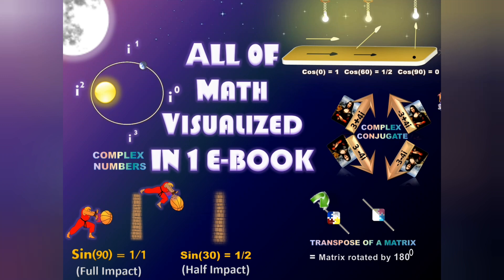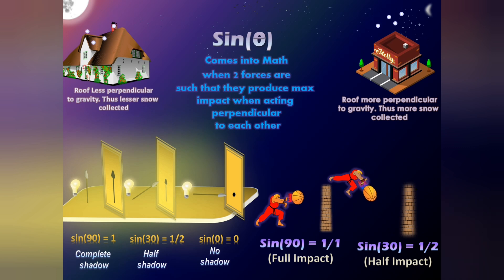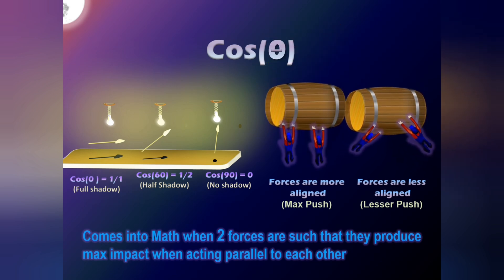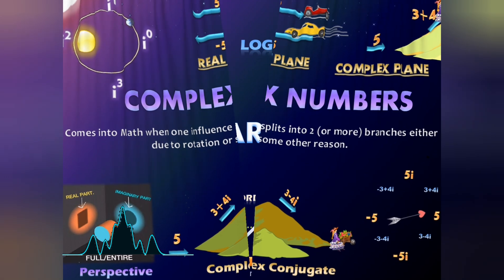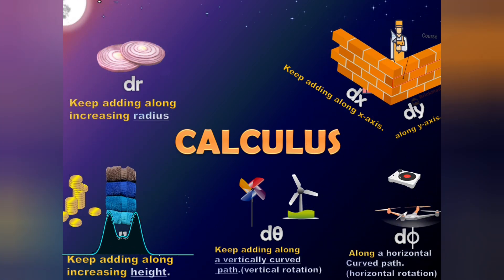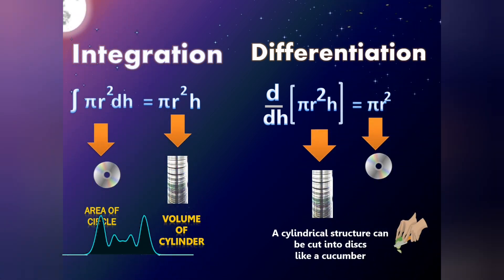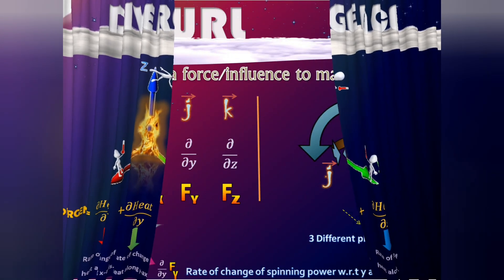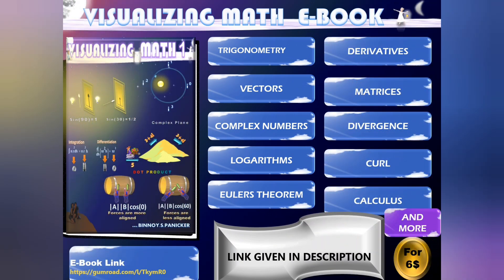VISUALIZING MATH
VISUALIZE INTUITIVELY.
1] How sin( ) is a measure of how much perpendicular two objects/forces are.

2] How cos( ) is a measure of how  much parallel two objects/forces are.

3] How in complex numbers
    i = rotation by 90 degrees
    i^2= rotation by 180 degrees
    i^3= rotation by 270 degrees.
    i^4 = rotation by 360 degrees.

4] Transpose of a matrix = Rotation by 180 degrees around the diagonal.

5] e^i(angle) = rotation by that angle.

6] sin(30) = 1/2
                    because at 30 degree the effect of a force reduces to half over the other force/object (as against when the two forces/object are against at 90 degrees w.r.t each other)

7) A X B = |A| |B| sin(angle between A and B).

VISUALIZING MATH 2 (WORD & PDF BOOK)

Visualizing Math 2 deals with concepts like

1) How Fourier Transforms are the side-view of a wave.

2) Laplace Transforms are side-view + front view (Imaginary + real part)

3) How Z Transforms are nothing but the discrete cousin of Laplace and DFT of Fourier.

4) How the number 1 appears actually as a fraction 1/1 in Math which means full of full.

Thus sin(90) = 1/1 = full on influence at 90 deg

Thus Max probability = 1/1 = full of full sample space

Thus cos(0) = 1/1 = full on full influence at 0 deg (when parallel)

Unit Circle radius = 1/1 = magnitude doesn't decrease/increase

                                         throughout the rotation. Else it would  have been a ratio like 2/1 or 1/4 etc.

5) How Continous functions can be visualized as those functions which you can draw on a paper without lifting up the pencil.

6) How a function differentiable at a point means if you stand at that point,...

        (1) You will experience a slope. Slope will exist.

        (2) This slope however will not be infinite. (fully vertical)

        (3) The slope will be either towards the left or the right but not both the directions.

        (4) The slope will not wriggle like a snake (oscillate ) at that  point.

7) How a hermitian matrix can be visualized as a any object which which exhitibits vertical symmetry. So even if it is rotated upside down about the central axis( diagonal of the matrix) you wont be able to tell the difference.

8) How probability can be visualized much more intuitively by multiplying it by 100 and thus converting it into a percentage.

Eg:- a probability of 0.2 can be converted to 0.2 x 100 = 20%

9) How probability density can be understood using an example of the Probability of finding a man after entering New-york v/s finding a  man after entering a sparsely populated desert.

A SEQUEL TO VISUALIZING MATH 1

The Book Visualizing Math 2 in word and pdf format is a sequel to Visualizing Math which is once again available on gumroad the link as

Also
AN INTUITIVE GUIDE TO QUANTUM MECHANICS